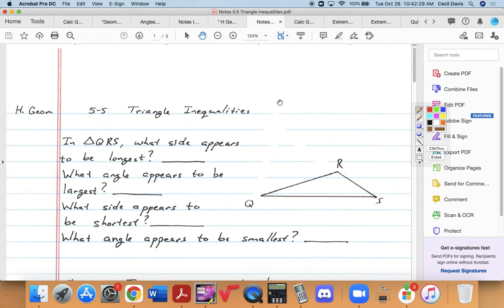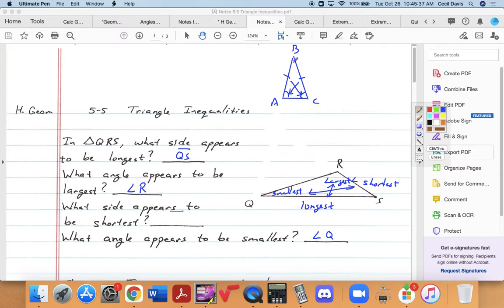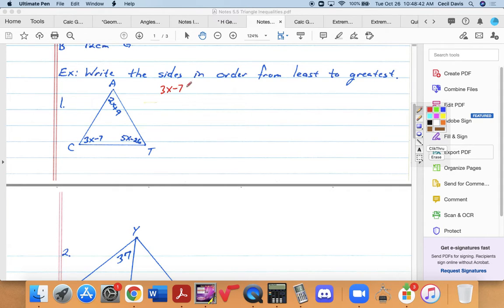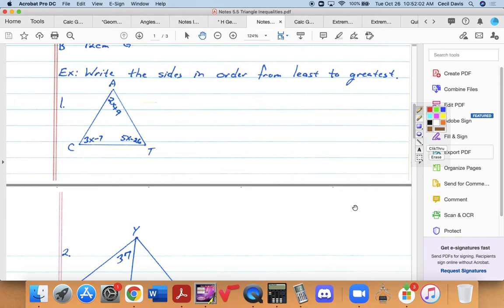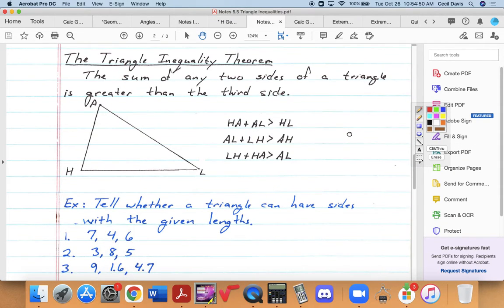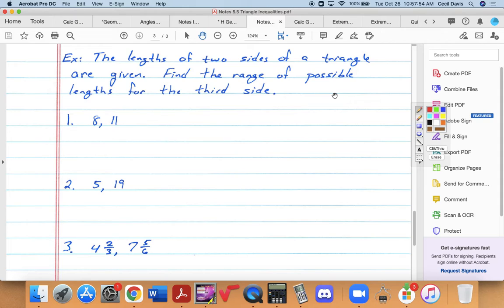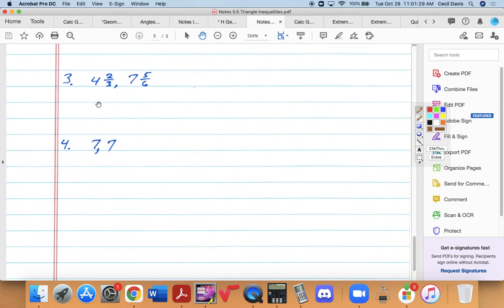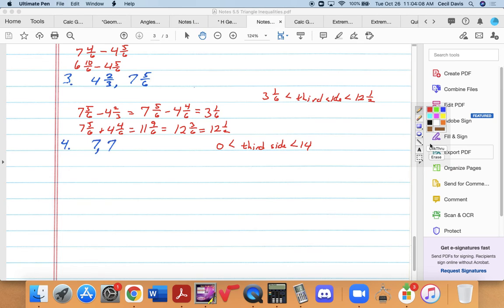H Geom Oct 26